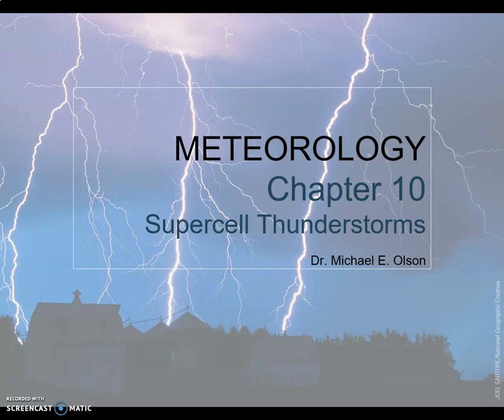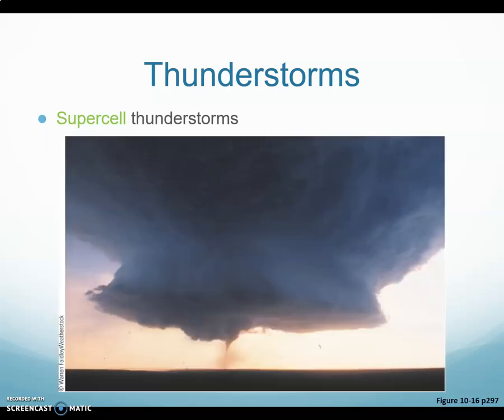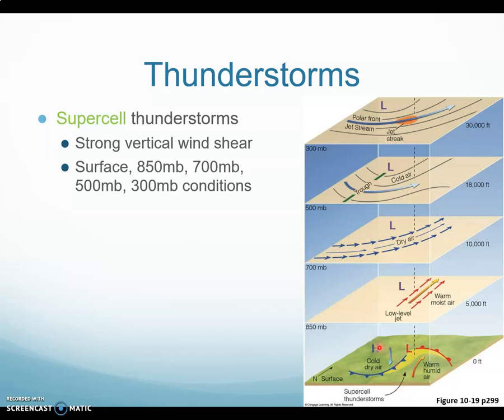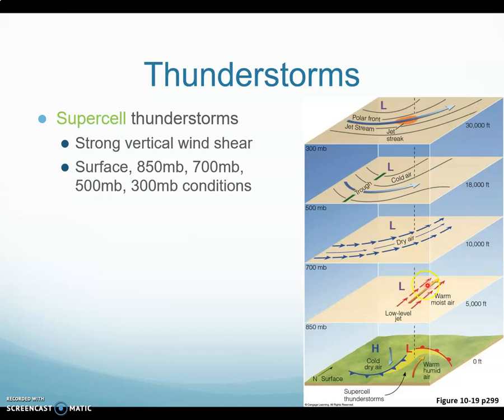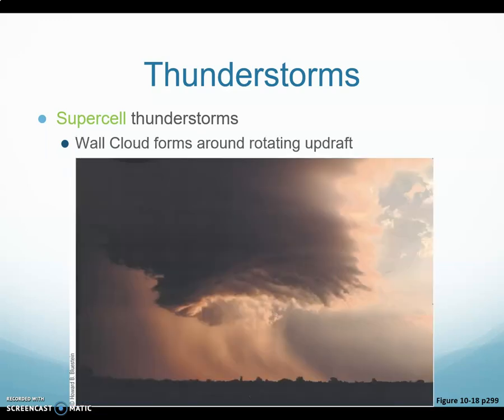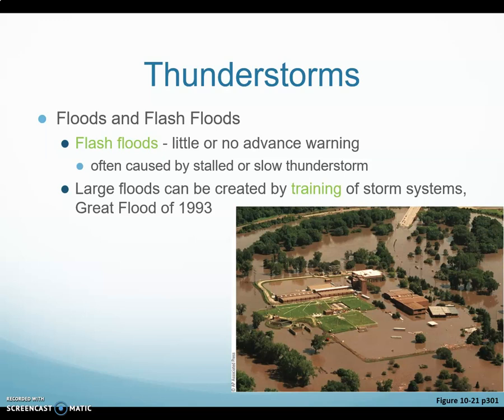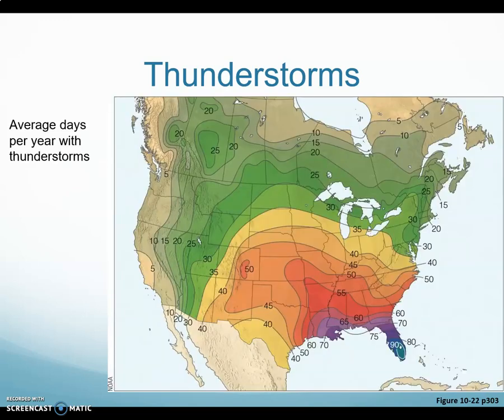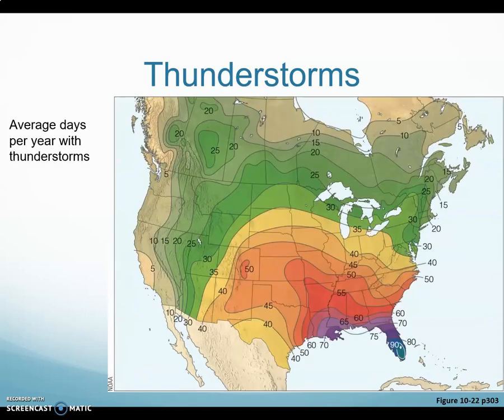10.2 Supercell Thunderstorms and Flash Floods